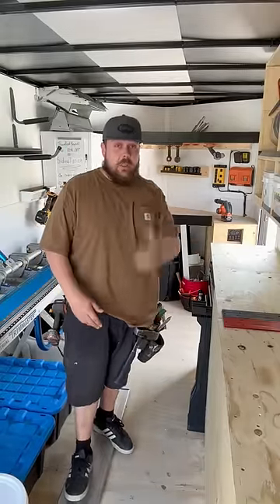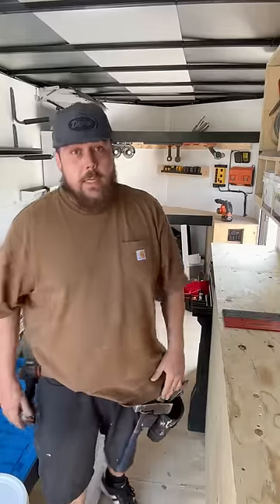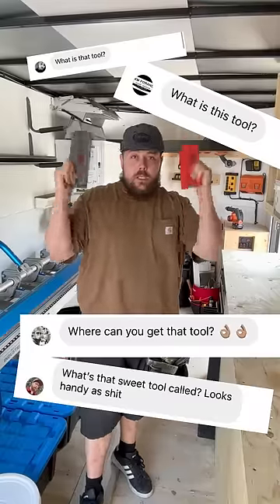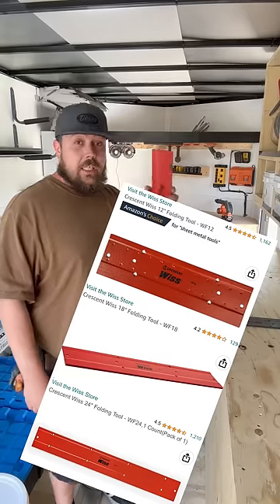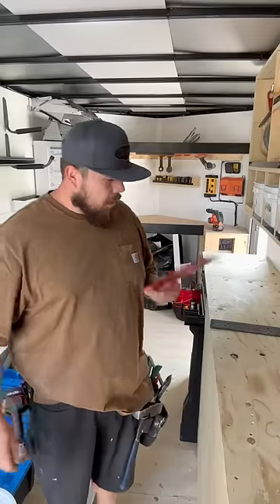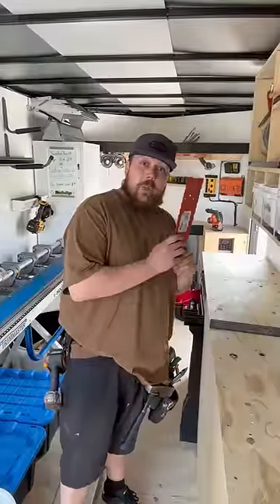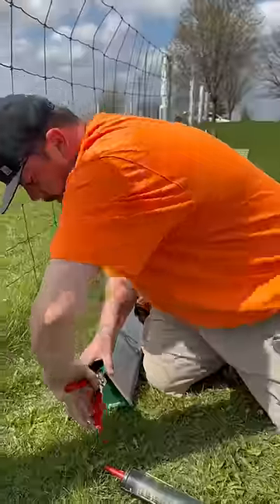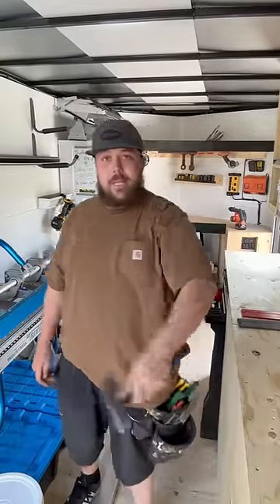What’s That Tool!?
Had a few lads asking about my Wiss Bar recently and I always have so many people asking me about my tools and where they can get them! So I decided to put one of these Amazon stores together with a few choice selections! I will continue to add items to the store as people continue to ask about stuff, some of my favourite stuff isn’t on Amazon and my store is Amazon.ca so idk how that will work for my US folks but I hope this helps lads!!
CHEERS